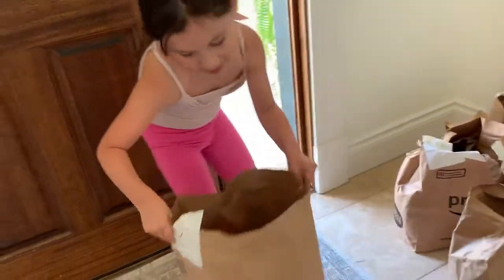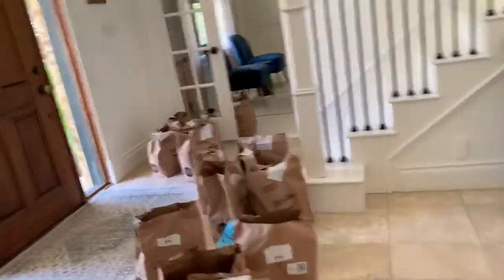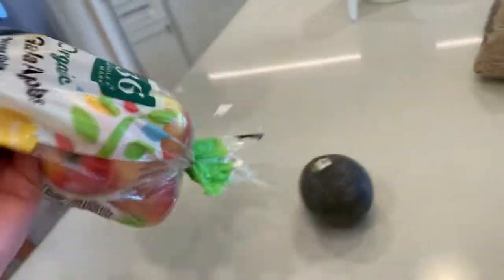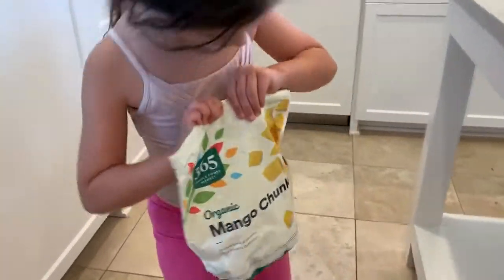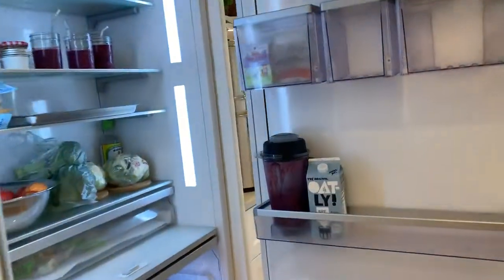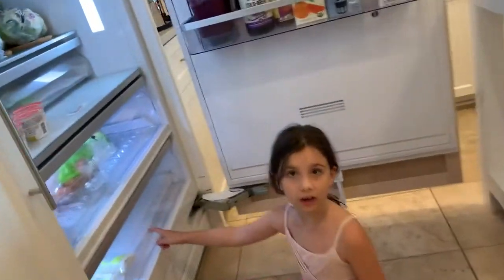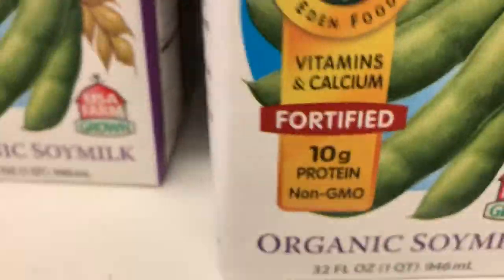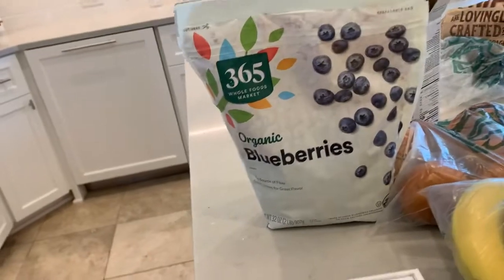Kids Chores- Lulu puts away groceries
I love putting away the groceries with my mom!  It’s so fun seeing what surprises are in the bags!  I love organizing and helping my mom with housework!  Today I helped her put away all our favorite cereal, fruits, vegetables, and some special treats too!  This routine is very fun for me!